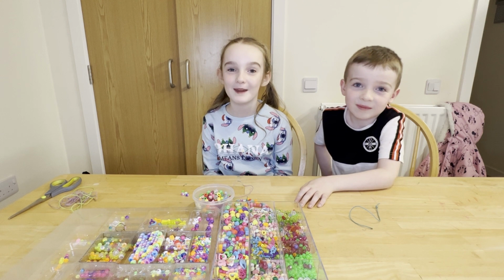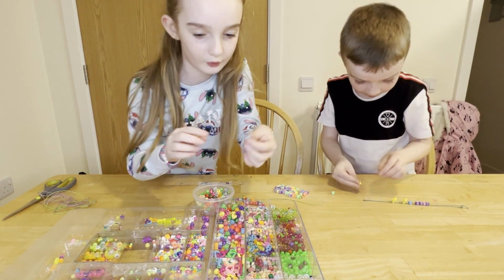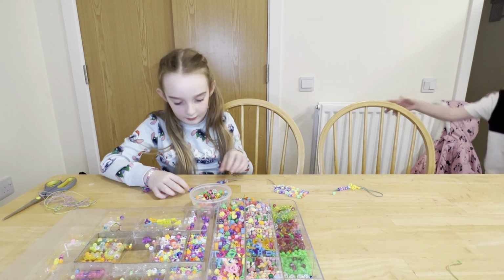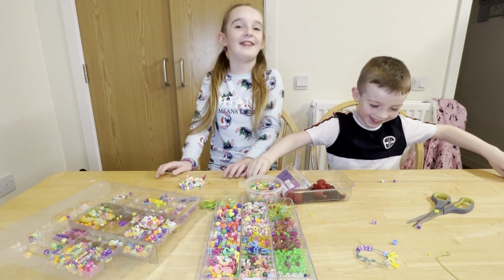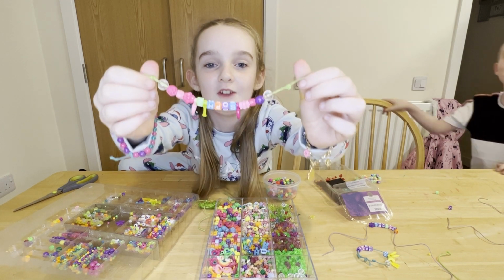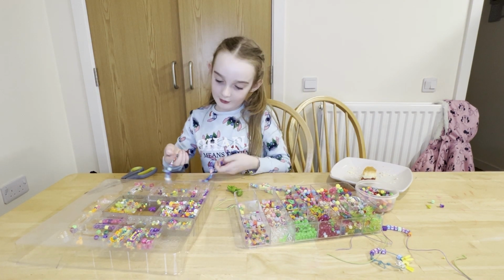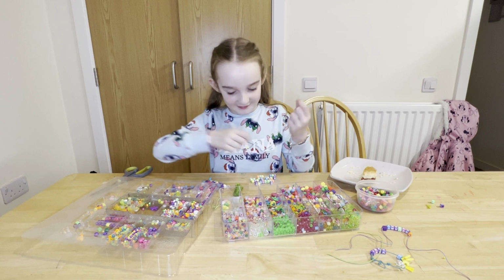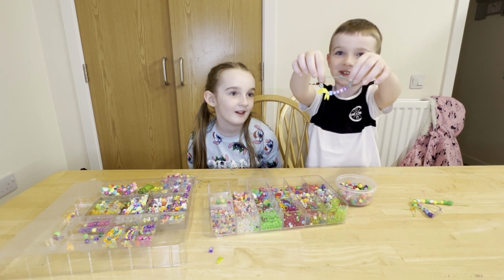MAKING BEST FRIEND BRACELETS!! MILLiE & JAX Make bracelets for their BEST FREiNDS !!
Hey guys 😻
Today in this Vlog Me & my brother Jax made Friendship Bracelets for our friends from school hope you all enjoy watching my Vlogs & thanks for joining me on my Vlogging Adventure ❤️

Thanks
Millie 🥰